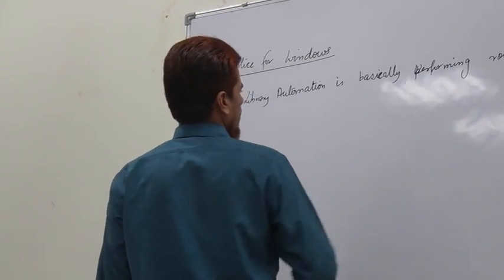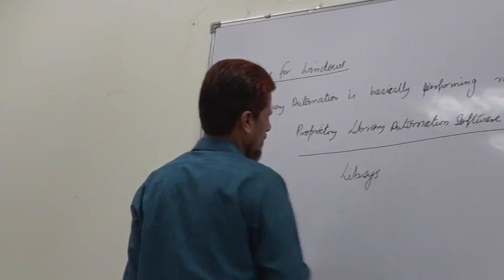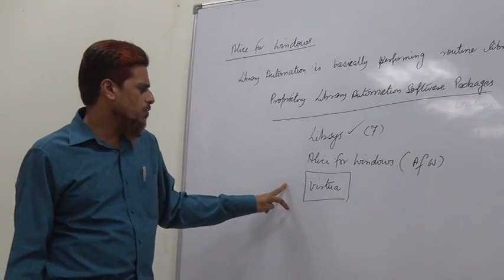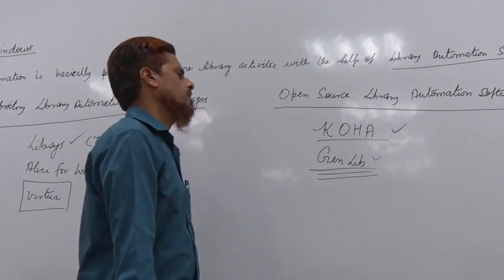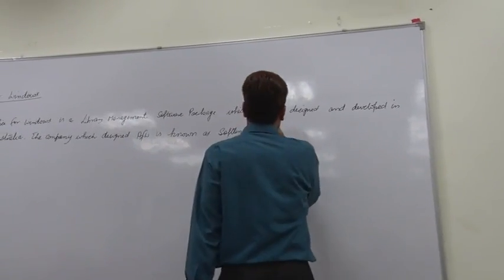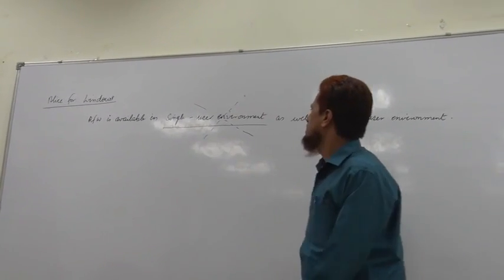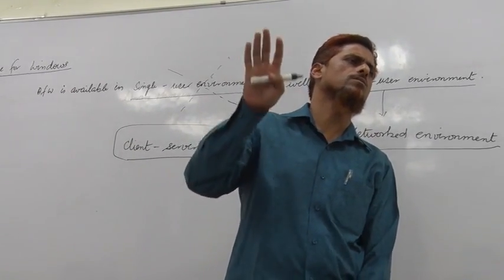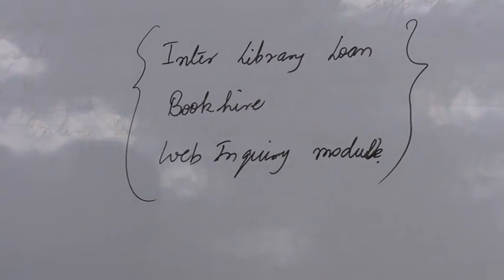Introduction to Library Software: Alice for Windows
Aligarh Muslim University (AMU), Aligarh, INDIA. Department of Library and Information Science Lecture Series- 1 (Introduction to Software: Alice for Windows) -By Dr. Mehtab Alam